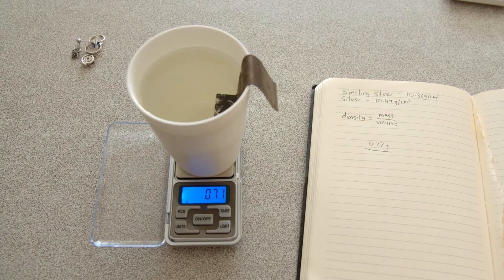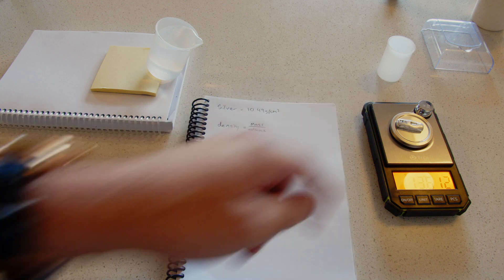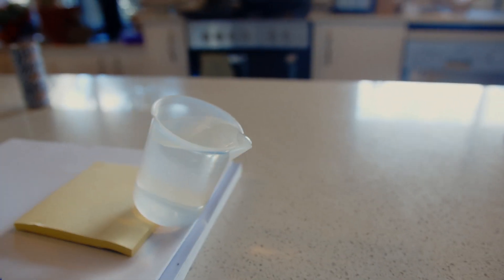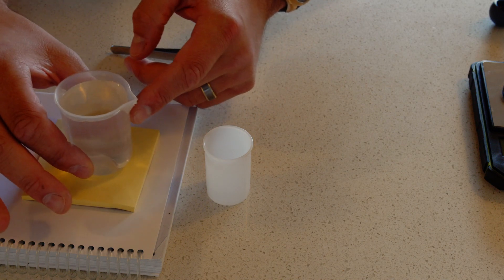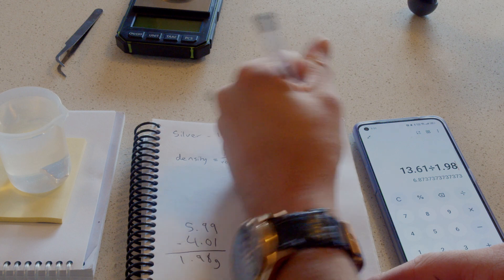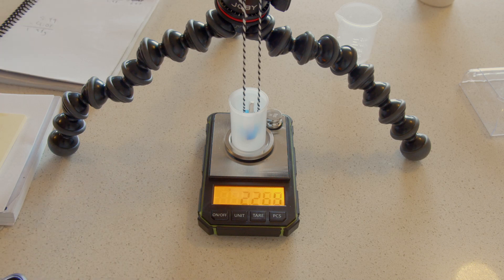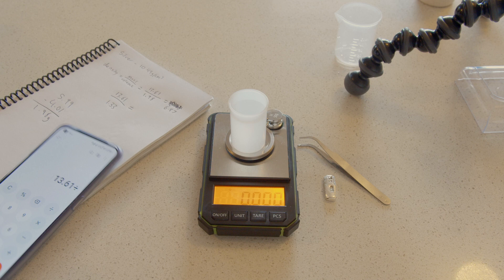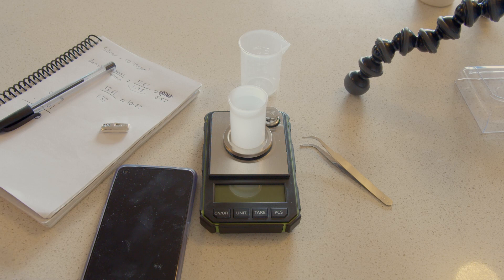Is this actually silver?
Today's video is basically a part two of the last time I tried to measure the density of silver. I got a new precision scale and a small bar of silver to work with.

God Bless!